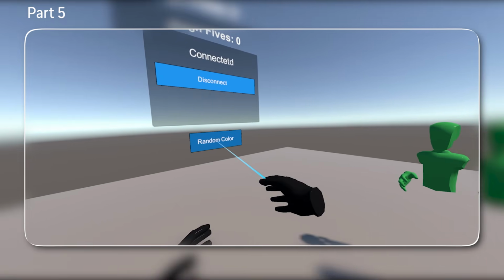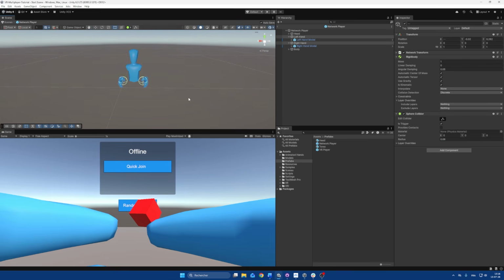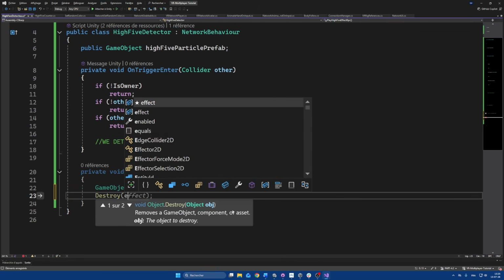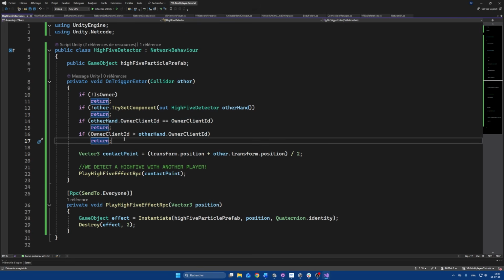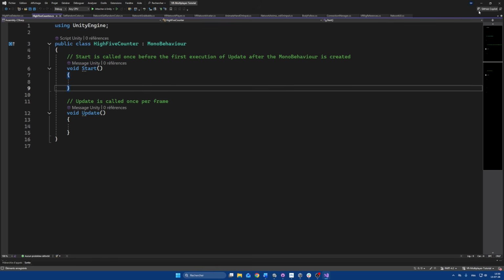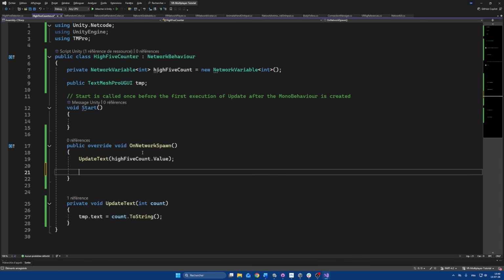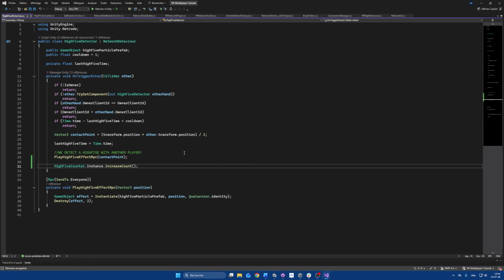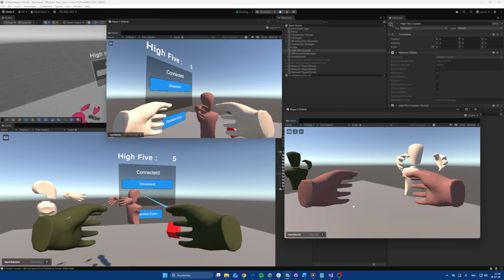How to Make a VR Multiplayer Game - Part 5 : RPC and Network Events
In this video we will learn about RPC and to use them to synchronize events through the network. As an example we will build a simple player high five mechanism.

Optimize your VR game with my first Unity Asset : Auto VR Optimizer

[TIMECODE HERE]